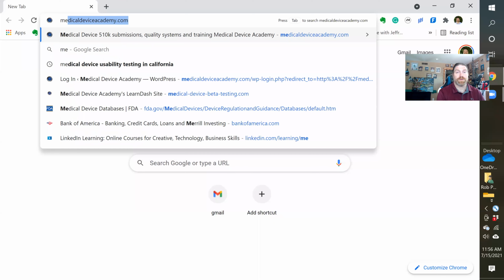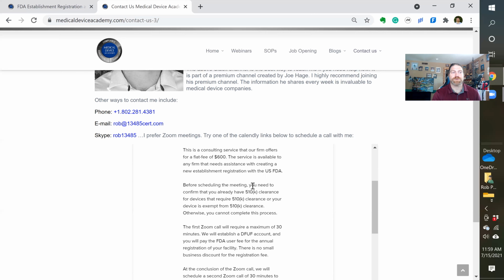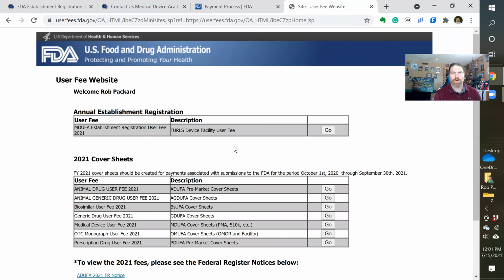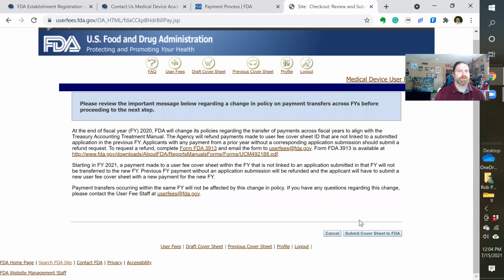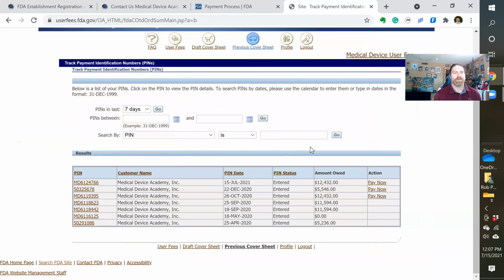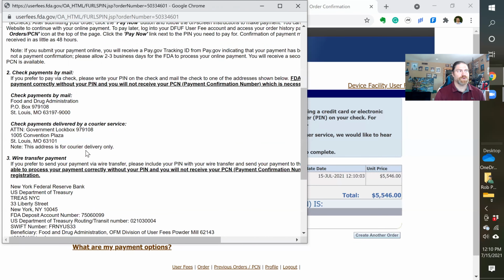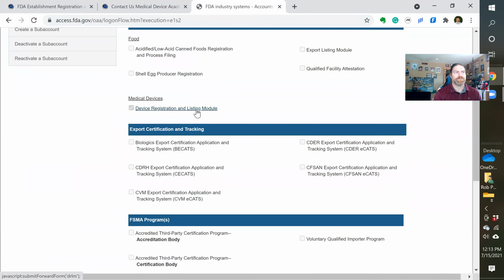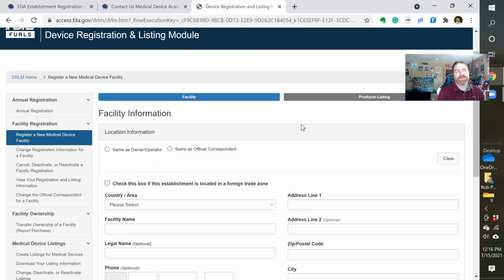FDA Establishment Registration and Listing for Medical Devices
Do you need help with completing your initial FDA establishment registration and listing for a medical device? Watch our video to learn how.

The two most common situations for when a company needs to register their establishment with the FDA is 1) when the company is a contract manufacturer and producing a finished device for the first time, and 2) when the company is a specifications developer that recently received a 510(k) and is about to begin distribution of the newly cleared product. If your company is a specification developer, and you have not yet submitted your first 510(k), then you need to complete your Medical Device User Fee Cover Sheet first. If you have already received 510(k) clearance, or your device is exempt from 510(k) clearance, this article and the associated video will help you complete your FDA establishment registration and listing.

In this video we walk you through the process for accessing the two websites and we identify the most common pitfalls. If you would like to hire us to help you complete the FDA establishment registration process, please use the following calendly